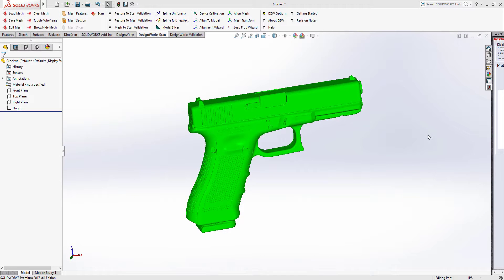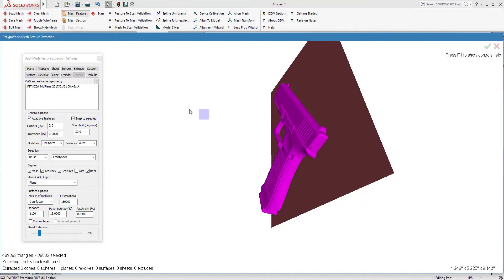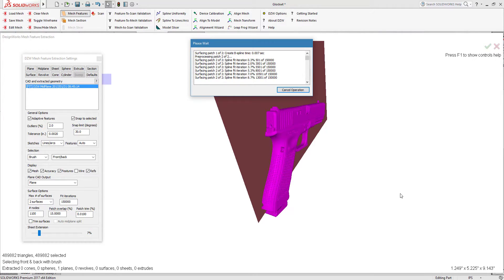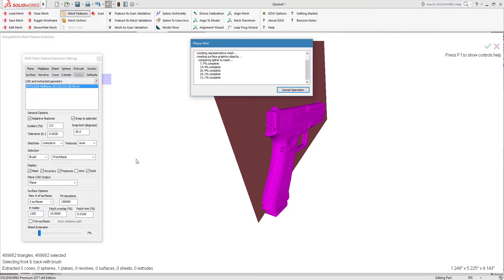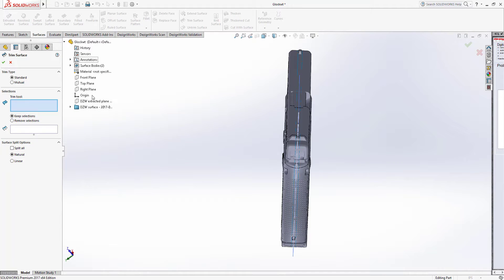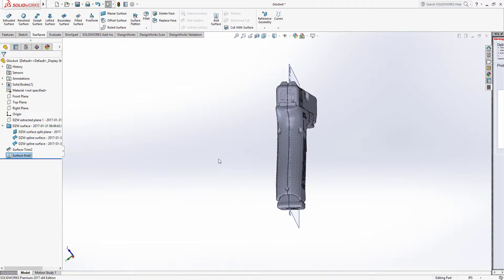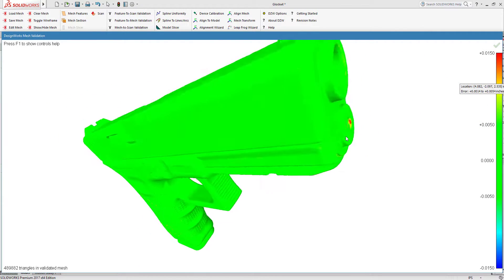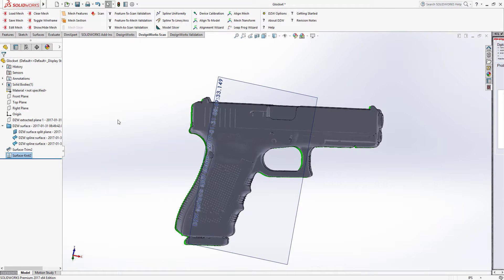Dezignworks for SOLIDWORKS® Auto-Surfacing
Quickly auto surface scan data to usable CAD surfaces with the minimum amount of faces possible using Dezignworks for SOLIDWORKS